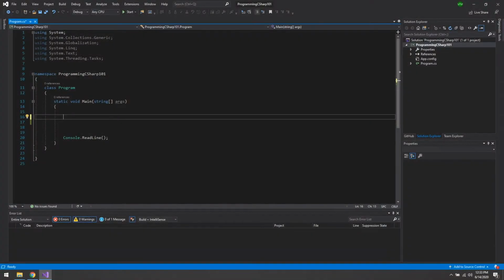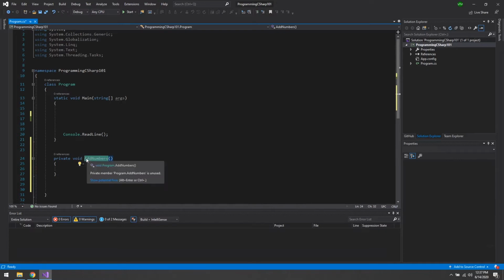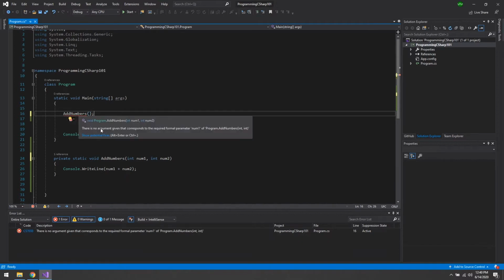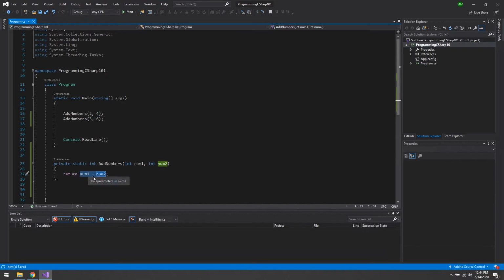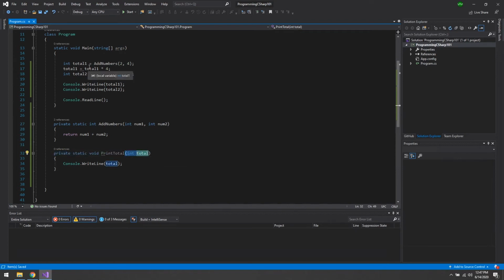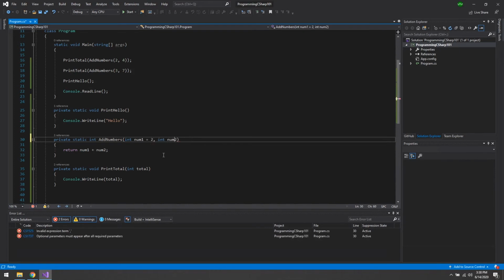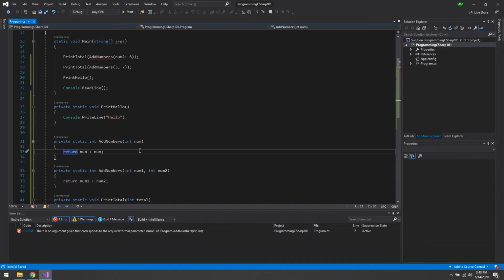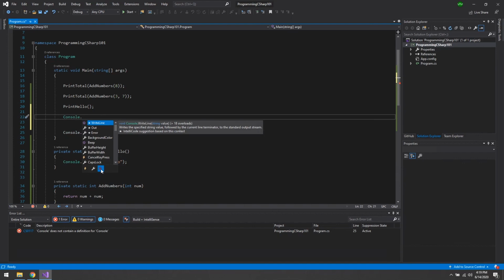08. Programming C# 101 - Methods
In this video we learn how to write and call methods in C#.